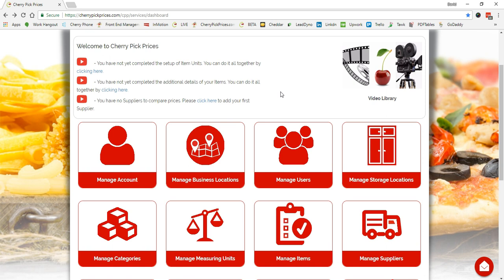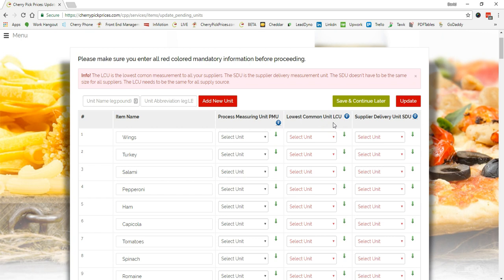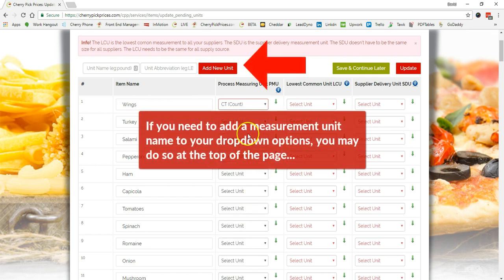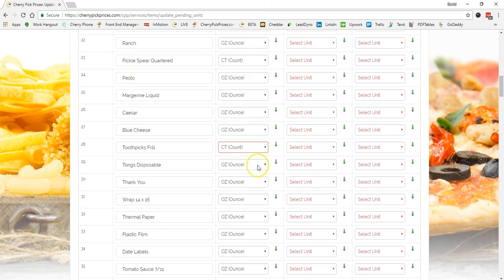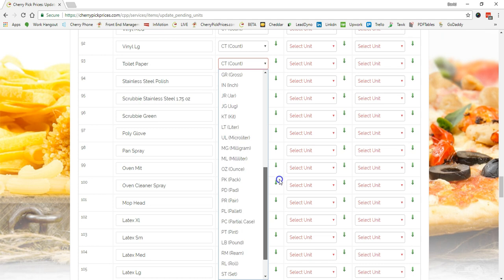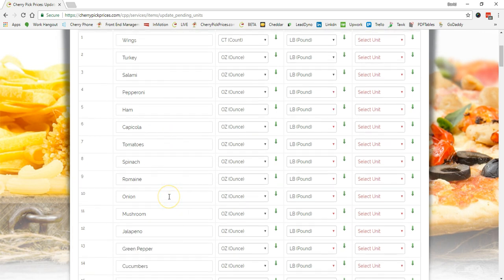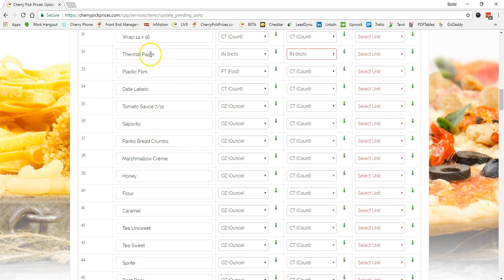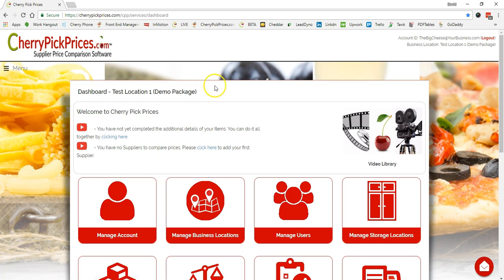Easy Setup Video 9 Adding Measuring Units to Supply List